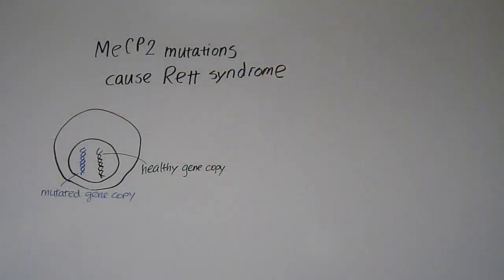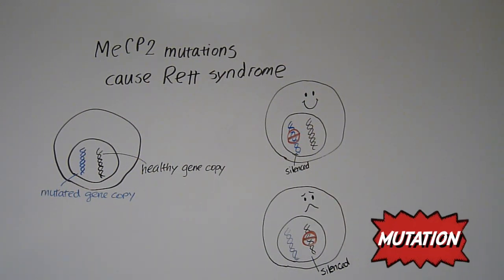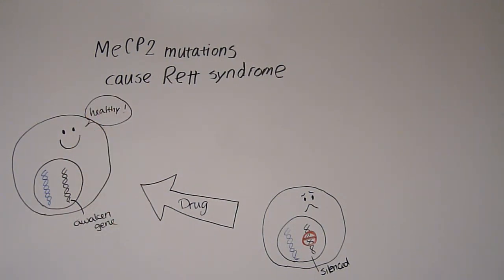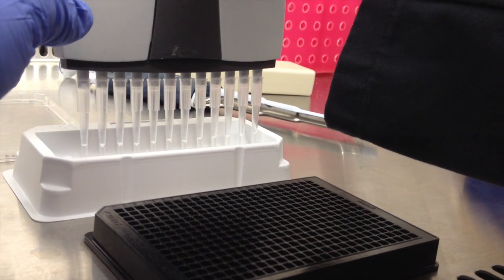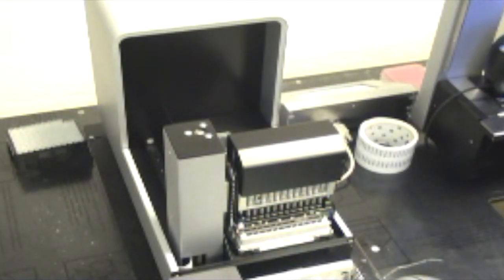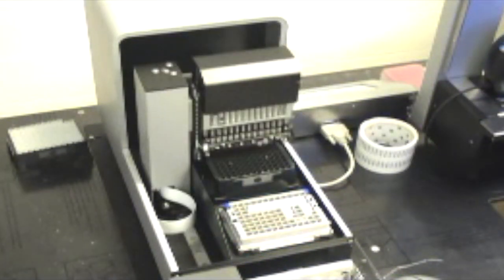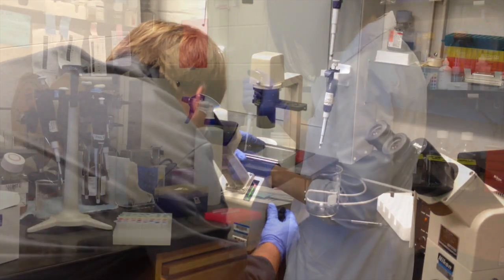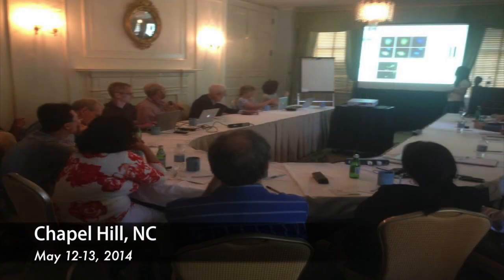Doctor Ben Philpot Discusses Potential Treatments | Rett Syndrome Research Trust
Ben Philpot, Ph.D. of the University of North Carolina Chapel Hill discusses his research aimed at reawakening the silent MECP2 as a treatment approach for Rett Syndrome. This project is funded by RSRT and has a $2.2 million budget.